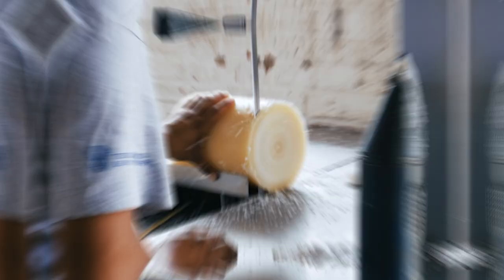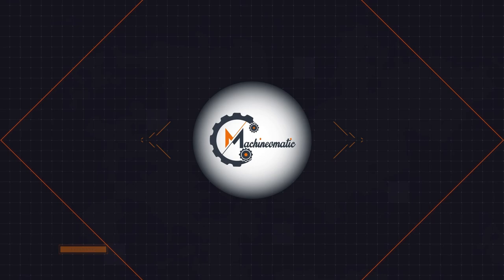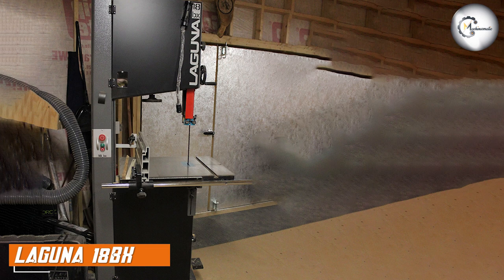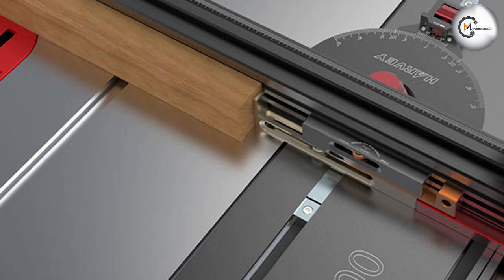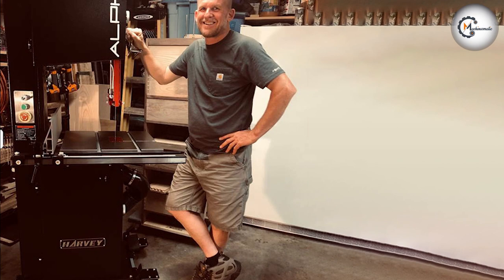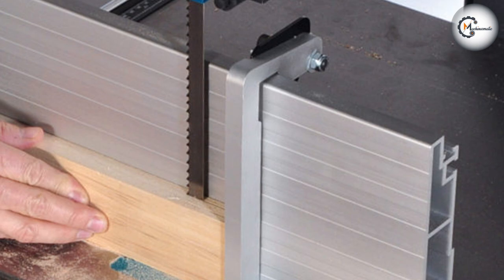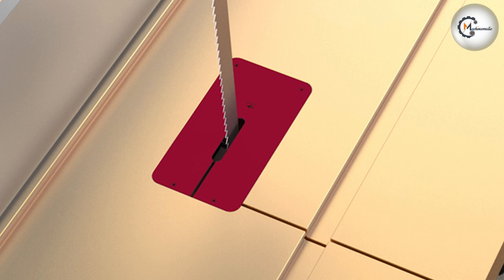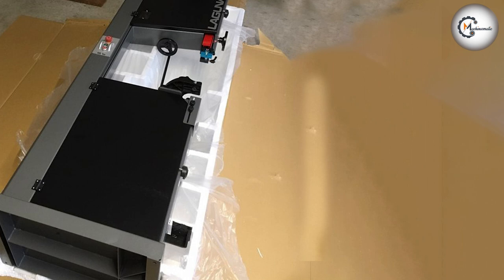Alpha HW615 TIN 3HP 15 vs Laguna 18BX - Powerful Bandsaw Showdown!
Join us as we compare two formidable bandsaws in an exciting head-to-head competition! In this video, we pit the Alpha HW615 TIN 3HP 15 against the Laguna 18BX to see which one reigns supreme in terms of power, performance, and precision. Discover the key differences, pros, and cons of each model, and gain valuable insights to make an informed buying decision for your woodworking needs. Don't miss this ultimate bandsaw showdown!